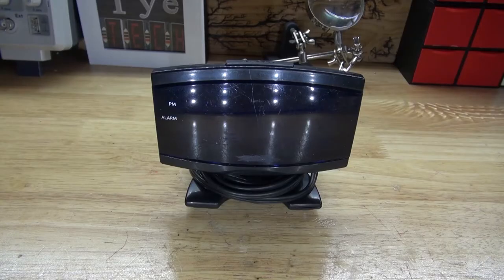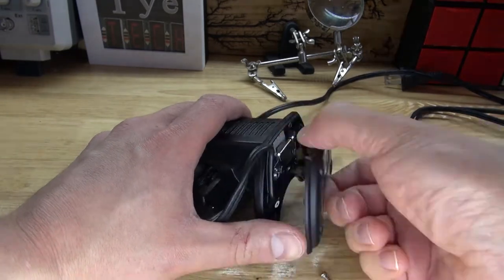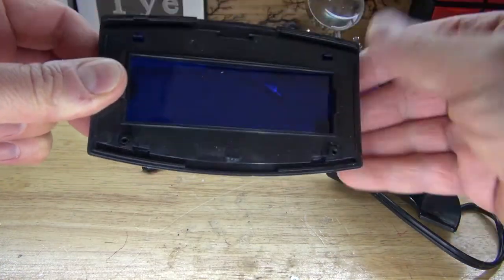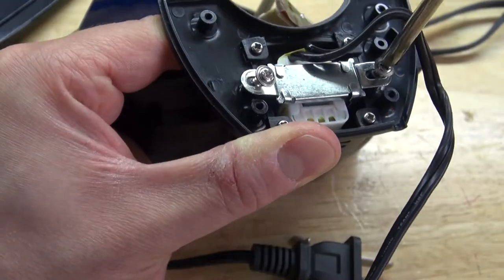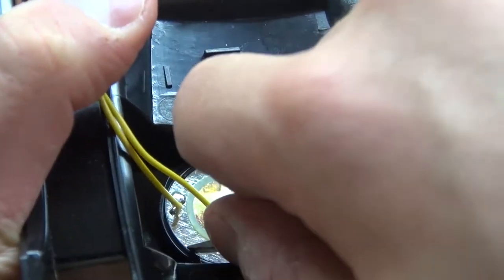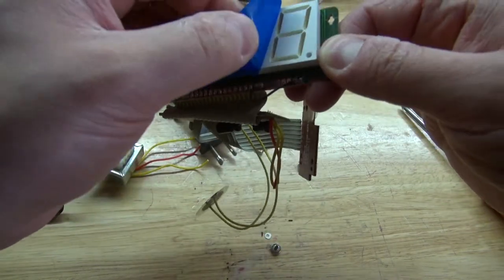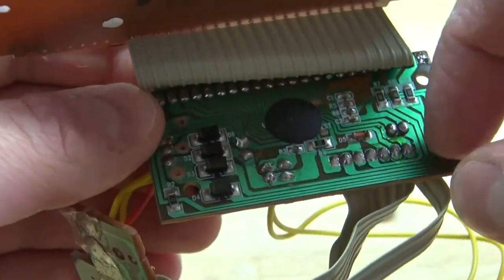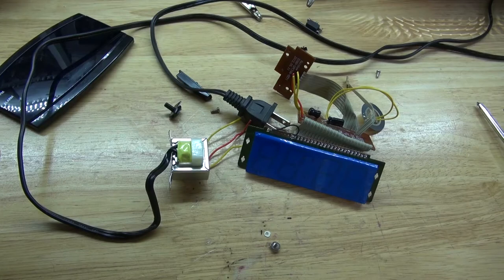Digital Alarm Clock Teardown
Here is what is inside of an alarm clock.